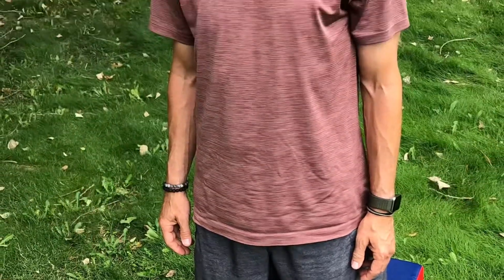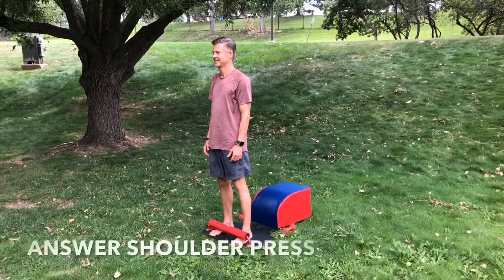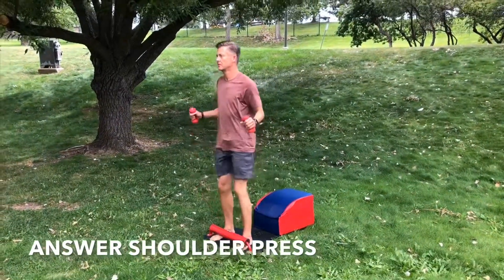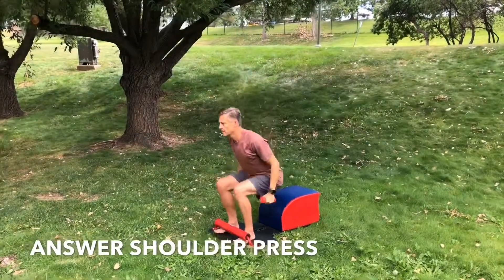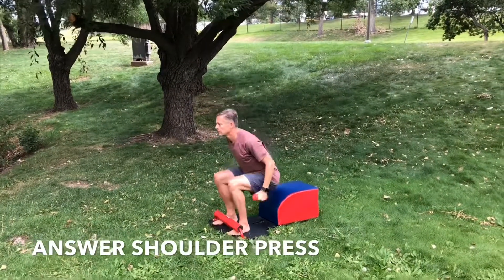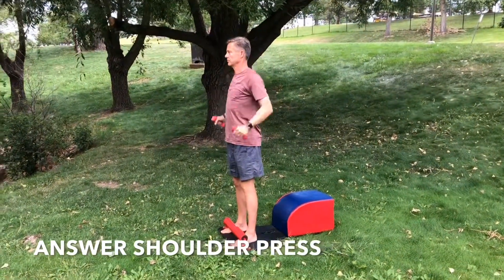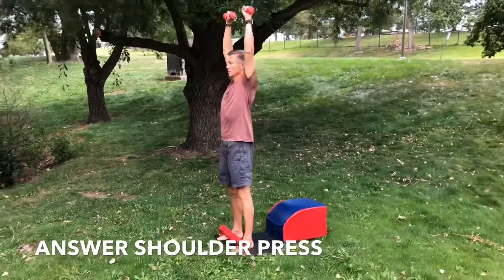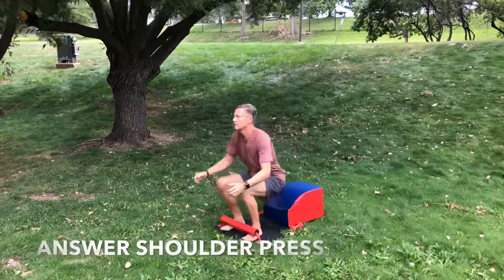THE ANSWER MOVEMENT- HOW TO DO ANSWER SHOULDER PRESS